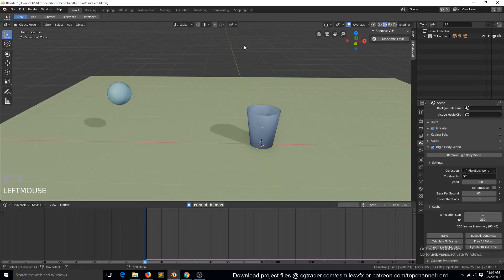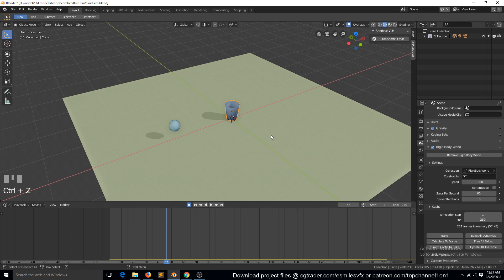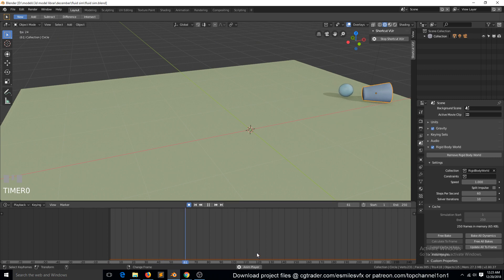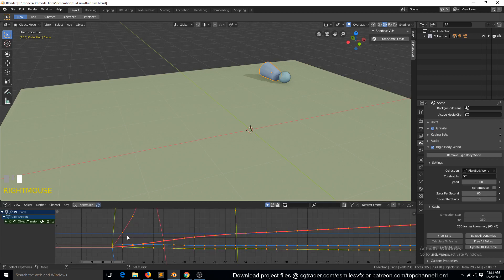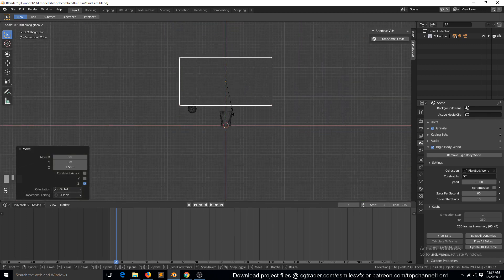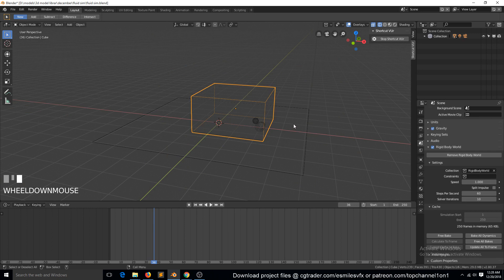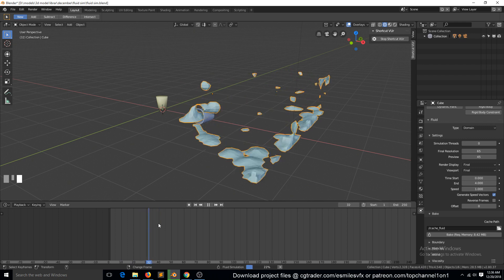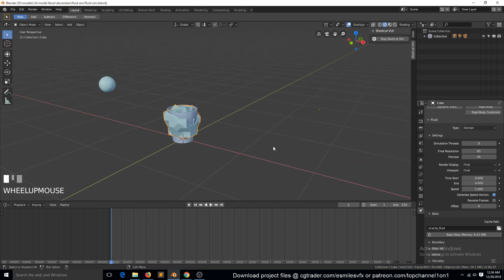making water spill from backet in blender 2 8 fluid simulation part 2